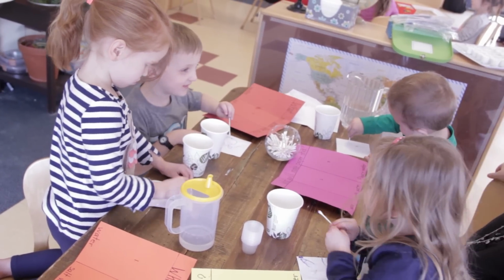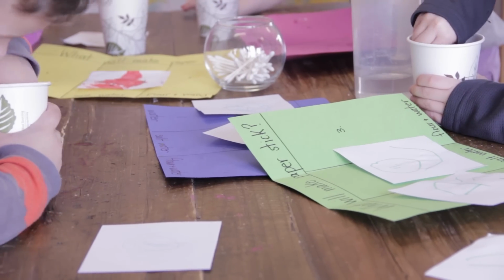Pre-Kindergarten Science Activity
Pre-kindergarteners at Bright Horizons at Newburyport made predictions, created different glue-like substances from water, salt, and flour, tested them out to see which combination worked best, and journaled their conclusions.